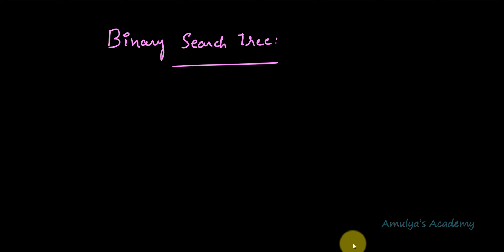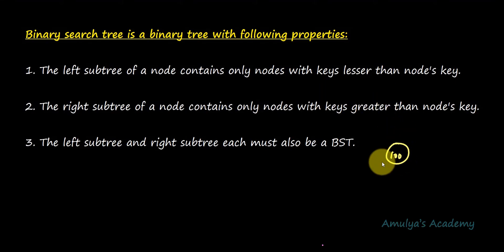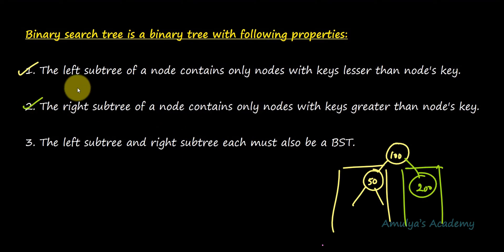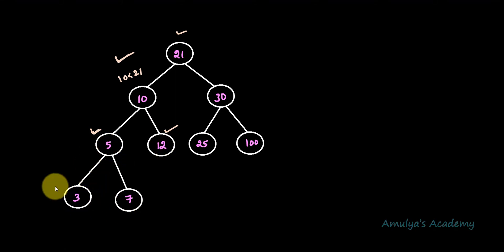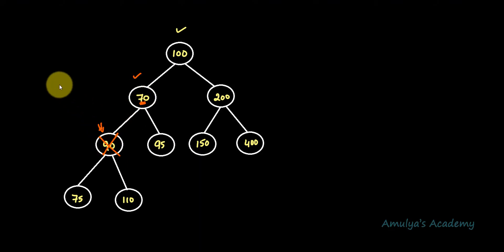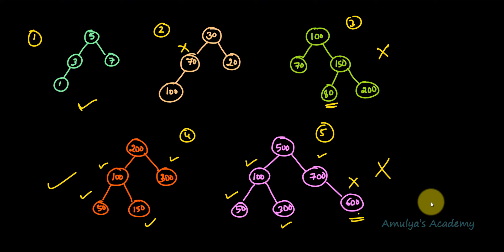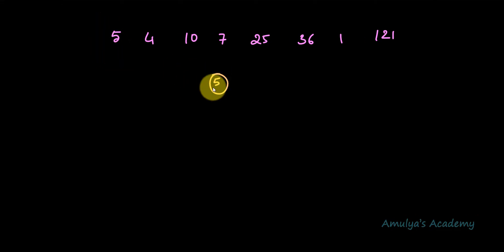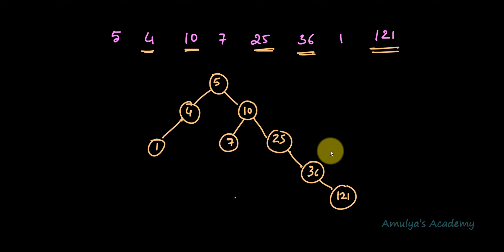Binary Search Tree | Data Structures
In this Python Programming video tutorial you will learn about binary search tree in detail.

Binary search tree is a special type of binary tree .